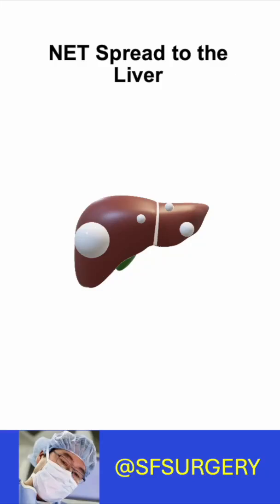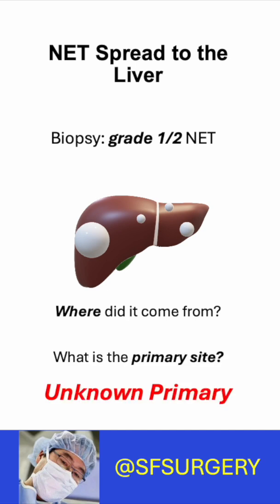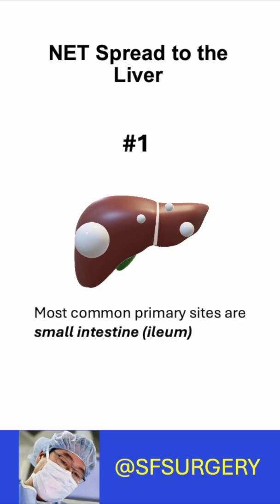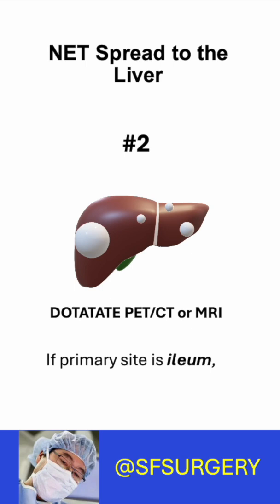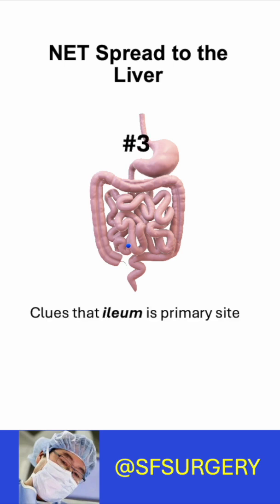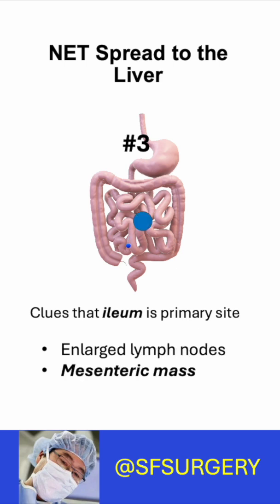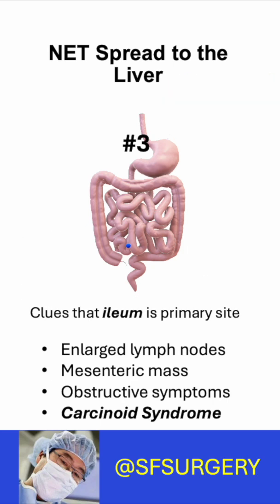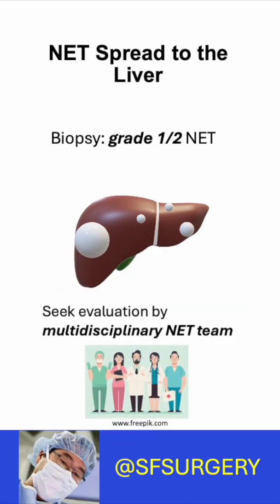Where Did It Come From? Neuroendocrine Tumors of Unknown (Unrecognized) Primary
Do you have a neuroendocrine tumor and nobody knows where it came from?  It is called a neuroendocrine tumor of unknown primary site.  For many patients with small intestine, or ileum, NETs the primary tumor(s) are not visible because they are very small and hide in the intestinal wall. There are clues that the primary site is in the small intestine or ileum: There are enlarged lymph nodes along the axis of the superior mesenteric vessels; there is a mesenteric mass; the patient is experiencing obstructive symptoms or partial small bowel obstruction; the patient experiences the carcinoid syndrome. Evaluation by a multidisciplinary NET team will help find your primary tumor.

What is a neuroendocrine tumor of unknown primary?

Diagnosis of small intestine, ileum, neuroendocrine, or carcinoid, tumor.

Identification of NET of unknown primary

Symptoms and diagnosis of neuroendocrine tumor of unknown primary

Challenges of diagnosing and treating NET of known primary

Treatment options for NET of unknown primary

Surgery 101 for NET of unknown primary

Art of Surgery for NET of unknown primary

Diagnosis and treatment of neuroendocrine cancers.

Overview of small intestine neuroendocrine tumors.

Bergsland EK, Nakakura EK. Neuroendocrine tumors of unknown primary: is the primary site really not known? JAMA Surg. 2014 Sep;149(9):889-90. doi: 10.1001/jamasurg.2014.216. PMID: 25029597.